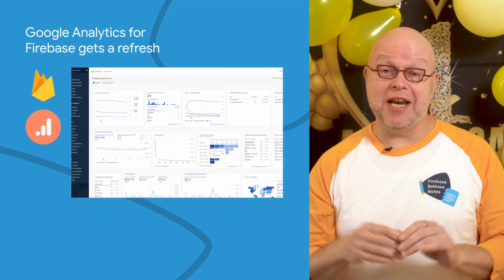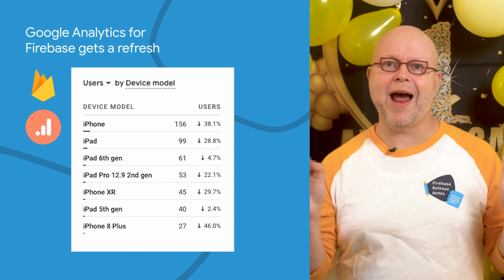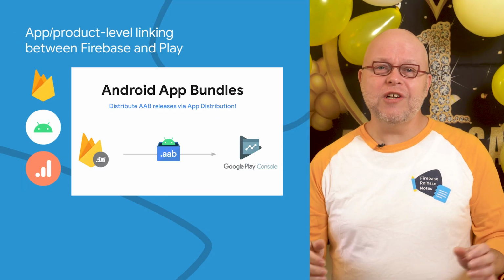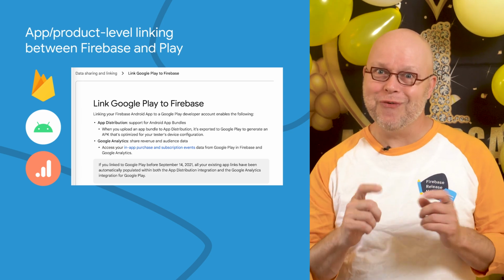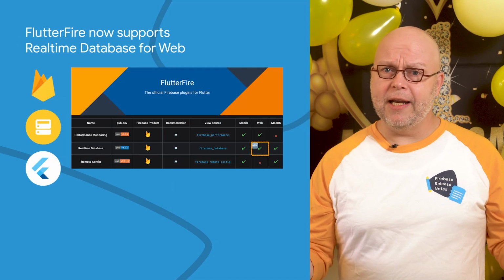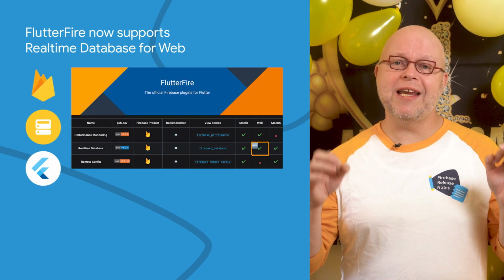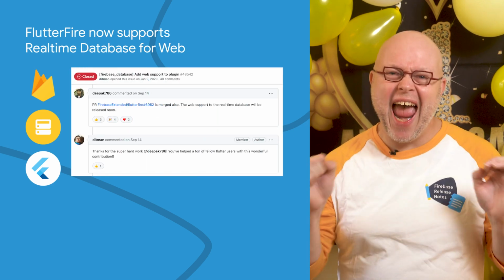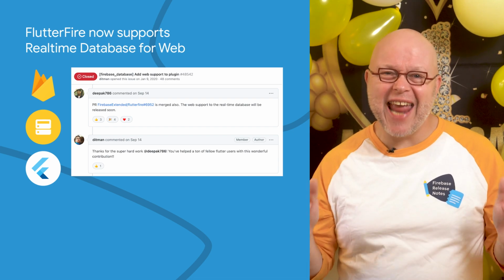Oct 2021: Flutter Realtime Database on Web, FCM, and t-shirt give-away!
Welcome to the October 2021 edition of Firebase Release Notes with Frank van Puffelen. In this video, Puf discusses a refresh on Google Analytics for Firebase, App/product-level linking between Firebase and Play, FlutterFire now supporting Realtime Database for Web, and much more!

Chapters:
0:00 - Introduction
0:24 - Google Analytics for Firebase gets a refresh
0:58 - App/product-level linking between Firebase and Play
1:37 - Easily spot interesting issues in your app with Crashlytics signals
2:08 - Receive automatic performance alerts for your app
2:34 - Add Analytics labels to your messaging campaigns
2:55 - FlutterFire now supports Realtime Database for Web
3:20 - T-shirt give-away

fullname: Frank van Puffelen;